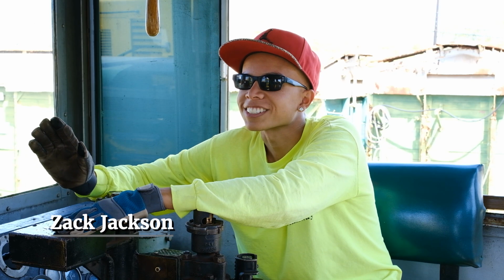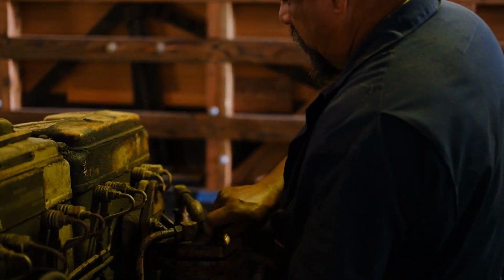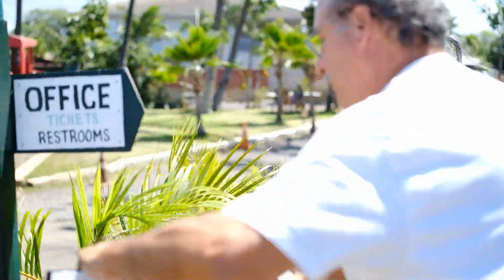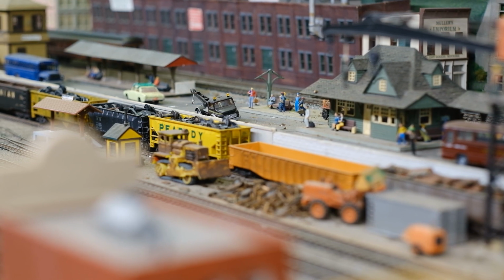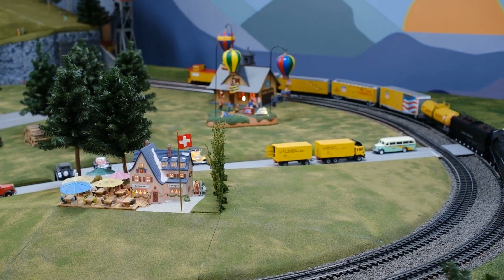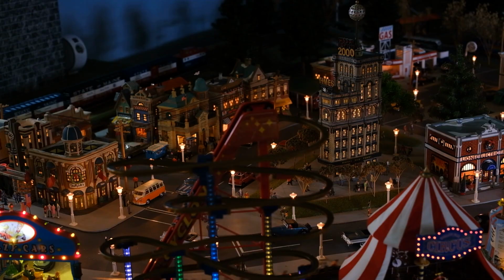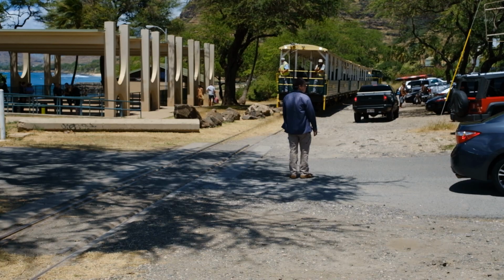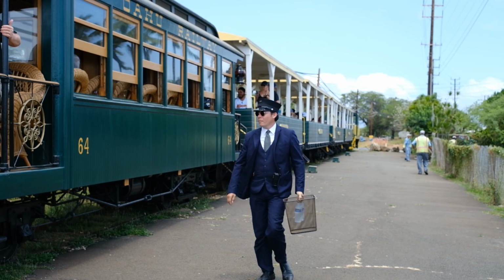A Hawaiian Railway Short Film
Quick Edit

WOW I cannot believe this video hit over 500 views!!

Hello Everyone,

I made this video not too long ago and wanted to share it with everyone. It's about the Hawaiian Railway Society and it tells about what they have to offer. This was made for one of my college projects at the University of Hawaii West Oahu for Creative Media.

This was very fun to make, and I appreciate everyone's time and help in making this possible!

EDIT:
Thanks again for the views and subs! Timestamps will be placed below.

0:00 - Intro
0:24 - Head Engineer Interview
0:57 - Supervisor of Op. Equipment Interview
1:27 - Volunteer Interview
1:46 - HO Model Railroad Club VP Interview
2:51 - Toy Train Museum
4:29 - Narrator Interview

Camera Operators
Zachary Hamrick
Lauren Mueller
Jonathan Stremel (Drone)

Song: Incandescent with passion
By: C.K. Martin
Licensed to: Zachary Hamrick

HRS Members/Staff
Head Engineer - Zachary Jackson
Supervisor of Operational Equipment - Benjamin De La Cruz
Volunteer - Kevin Yamamoto
Toy Train Museum Owner - Peter Caderas
HO Model Railroading Club Vice President - Pedro Jajate